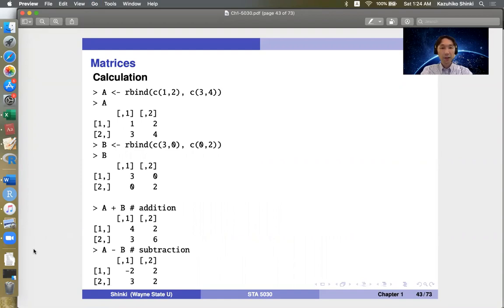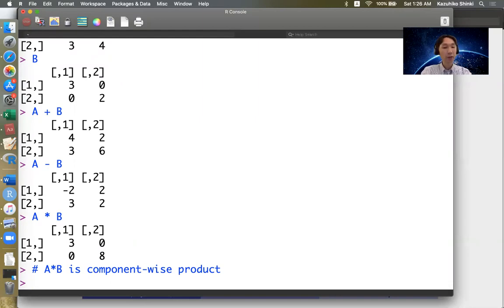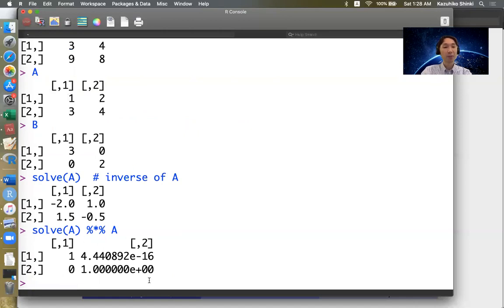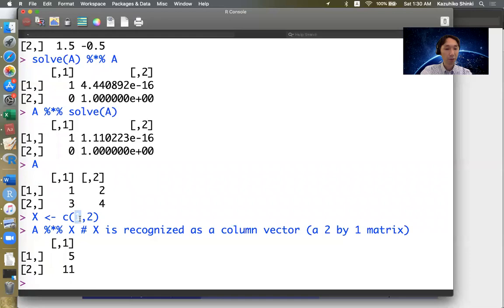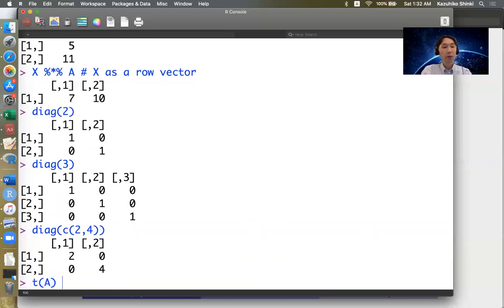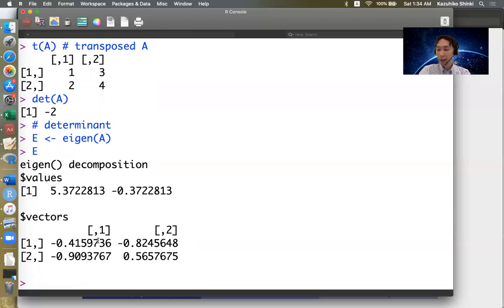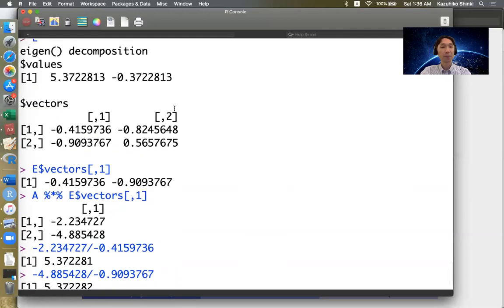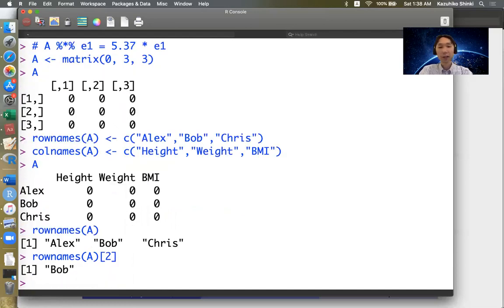5030-09-08-2: Matrix operations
Do Quiz-09-08-2 in Canvas. Due at 11:59 pm on 9/9 (W).